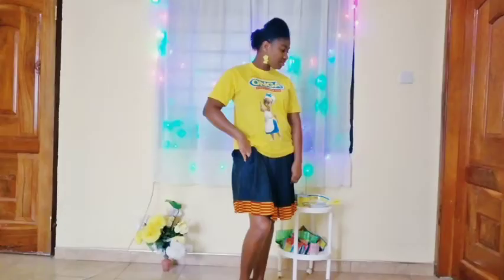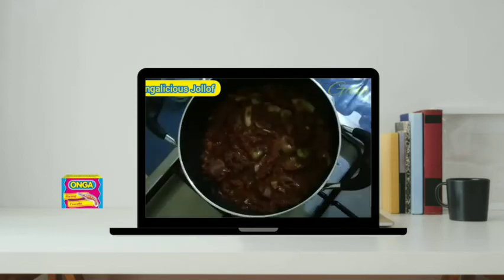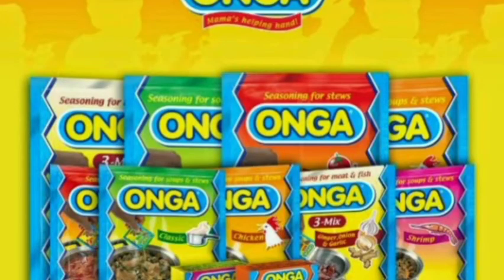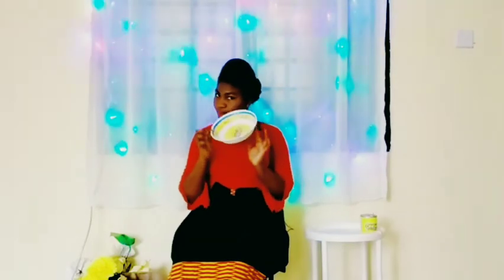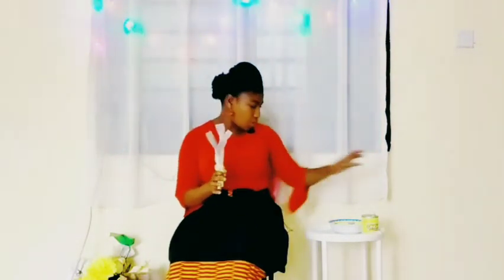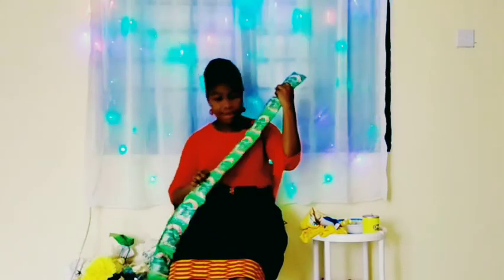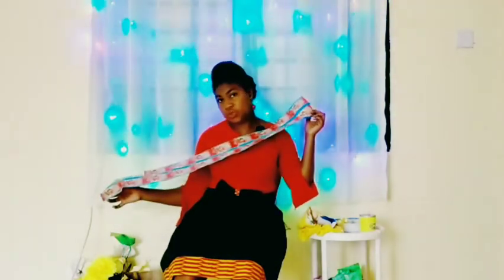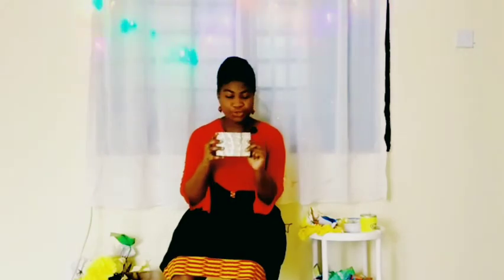I CANT BELIEVE IT !! GUESS WHAT I RECEIVED FROM ONGA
It feel great to be appreciated. Though i was not part of the final three winners for the Onga Jollof challenge and glad and privilege, for the package I received.

XOXO